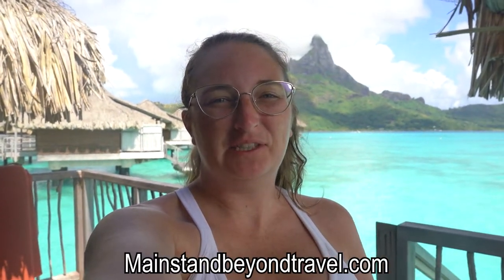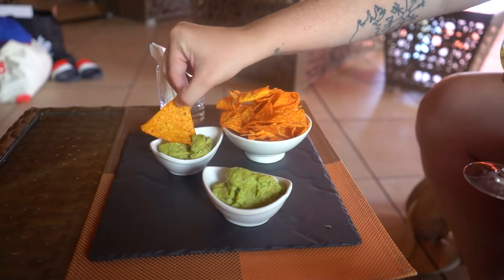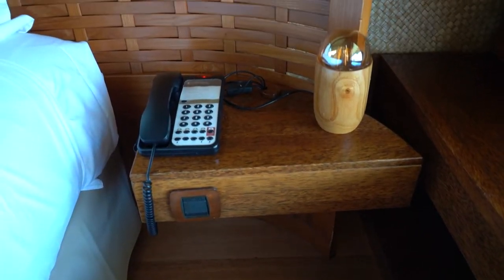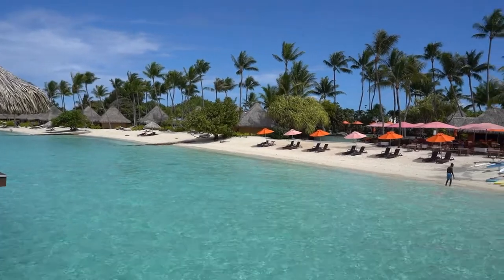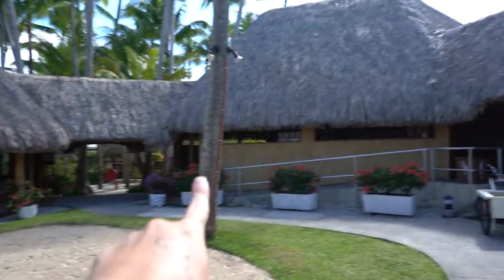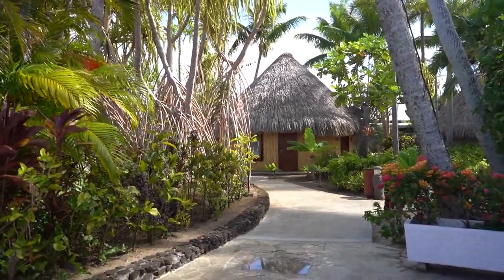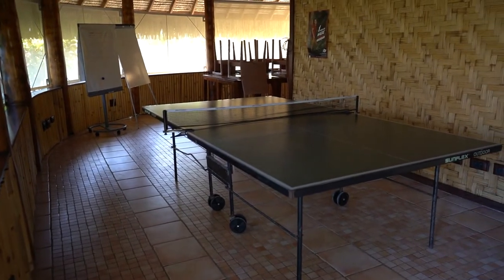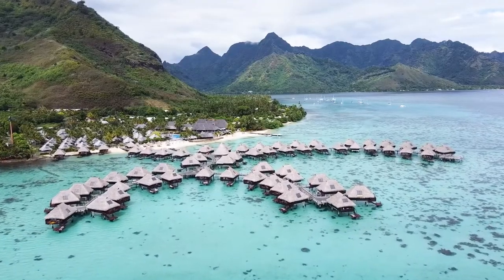Intercontinental Le Moana Bora Bora Resort and Bungalow Tour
In today's travel vlog- we give you a full overwater bungalow and resort tour for the Le Moana Resort located on the island of Bora Bora in Tahiti. This Resort is a little less expensive which makes it great to stay within your desired budget for your dream trip. We highly enjoyed this resort, even though the bungalow was a bit out-dated. There was so much marine life under our bungalow which made it great for snorkeling and swimming. The bathroom we did not like- as the shower was completely open and did not have a door or curtain - this made our bathroom floor very wet and slippery after a shower and was not fun to clean up. The Resort is in a great location on the main island- and the beach was incredibly beautiful. Water activities are free to rent during your entire stay.

Main Street and Beyond Travel Co., LLC. is a fully-licensed and certified travel agency that can help you plan your entire trip for 100% free. Use the links below to learn more and get started!

PACKING LISTS:
Disney Packing List
Cruise Packing List
Amazon Shopping Guide

Overwater Bungalow Tour
Intercontinental Resort Bora Bora Tour
Bora Bora Resorts
Best Bora Bora Resort
Le Moana Bora Bora